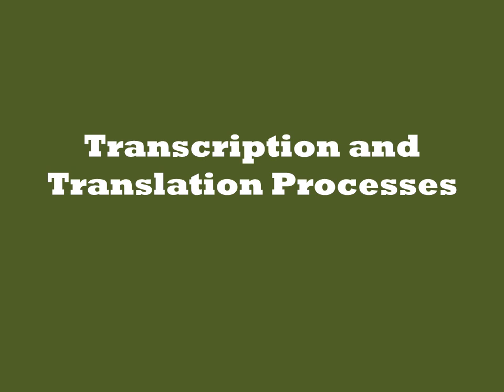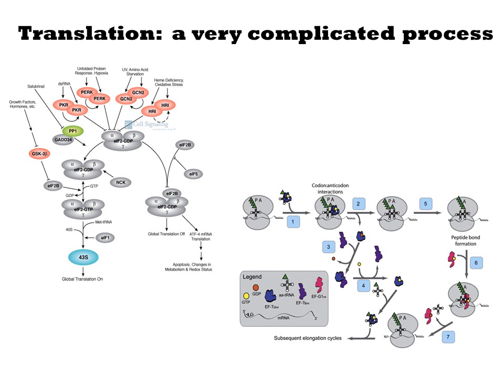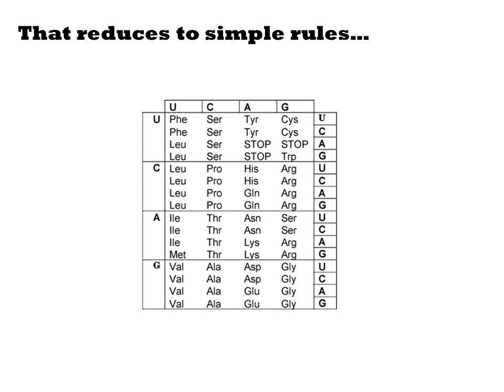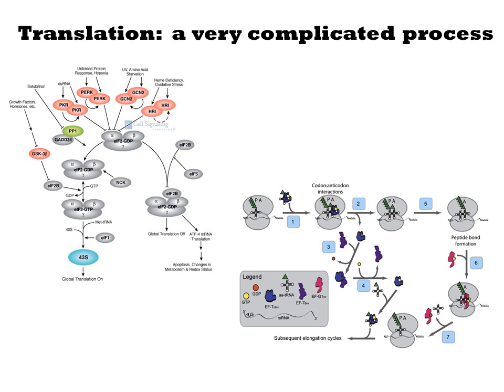Transcription and Translation Processes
Transcription and translation are examples of biological processes composed of many interacting biomolecules.